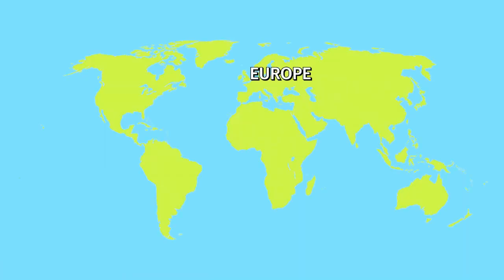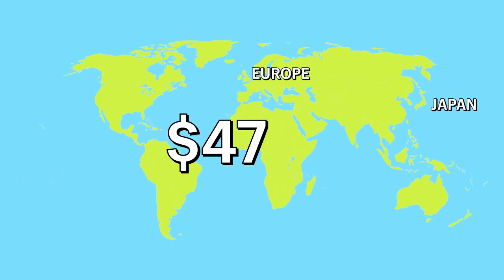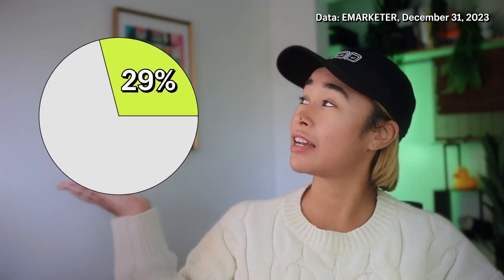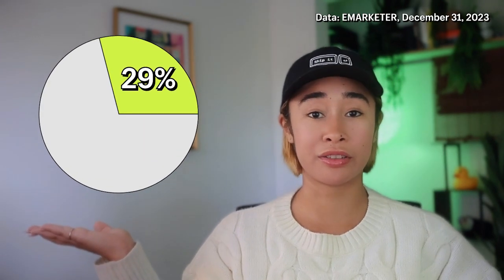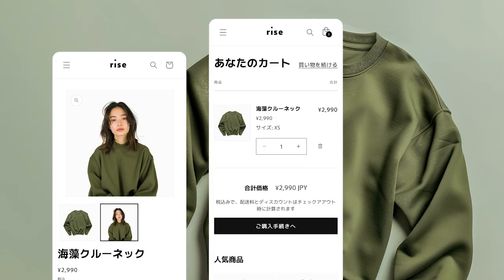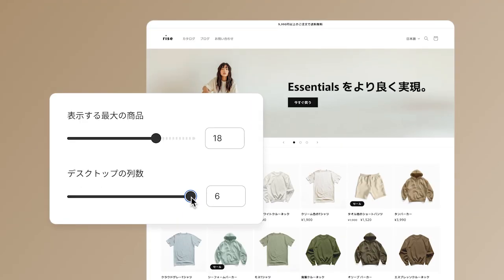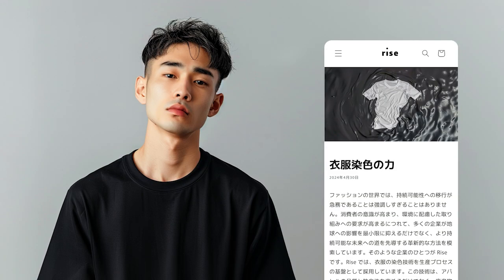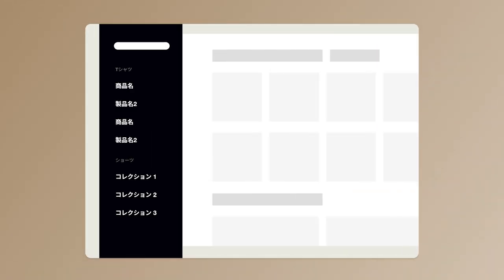Build Shopify apps and themes for international markets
Learn how to expand your Shopify apps and themes to global markets.
- Optimizing UI for text expansion and localization
- Adapting to regional regulations and cultural preferences
- Designing for different regions and markets